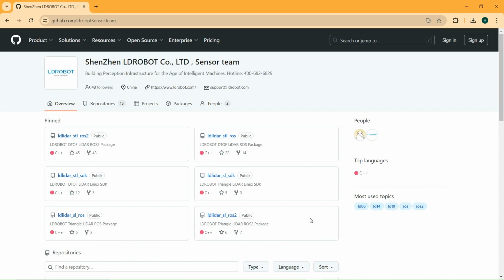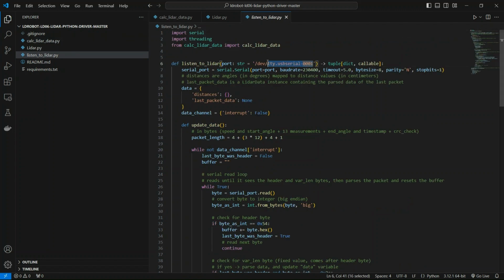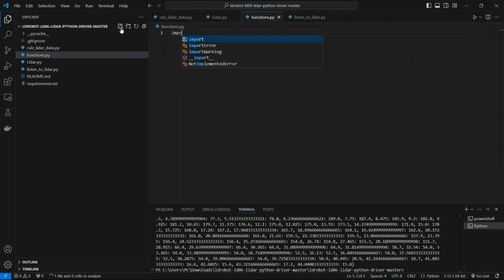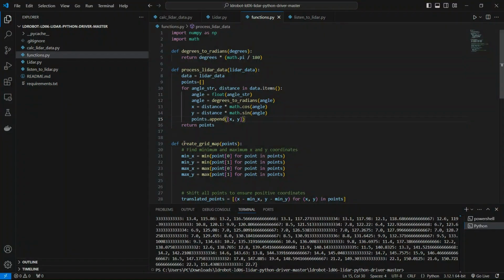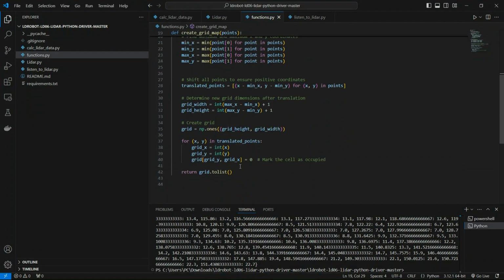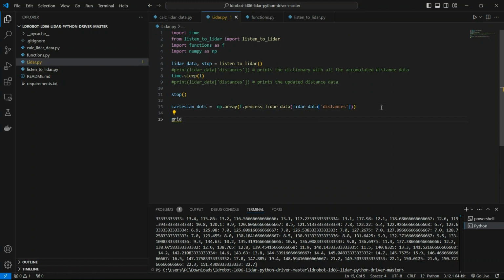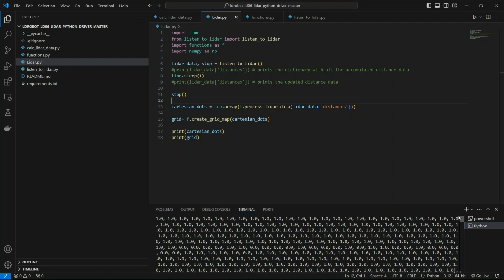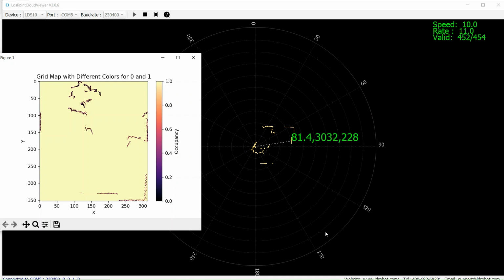LIDAR with PYTHON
In this video you will see how to work with Lidar in Python. In Python you can get data from Lidar, manipulate with that data and visualize mapped space.